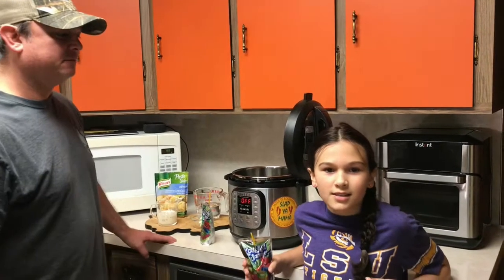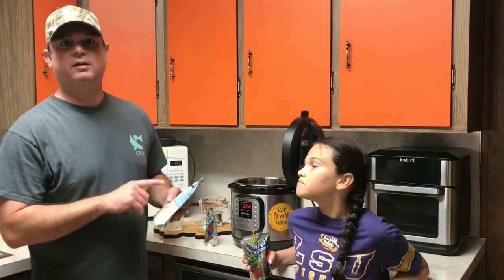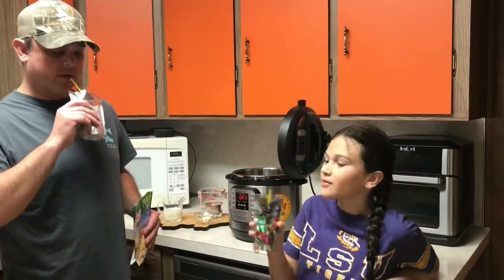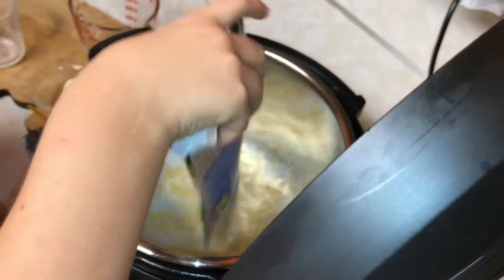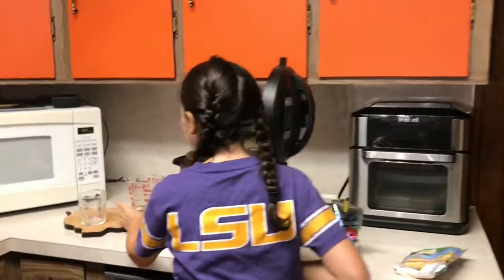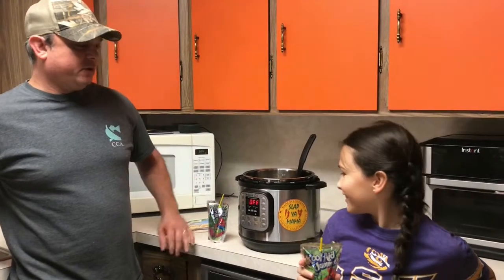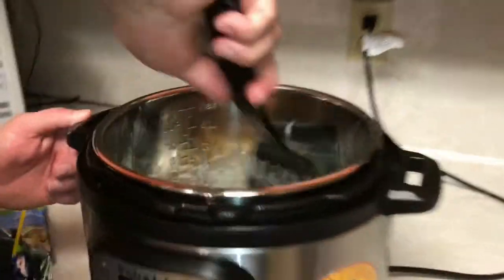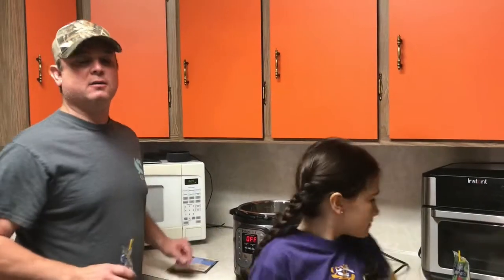Knorr Alfredo Pasta in the Instant Pot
This Knorr brand alfredo is a popular side item. It's so easy to make in the Instant Pot, with a little adjusting from the package instructions

If you like out recipes, you can find our cookbook on Amazon.

You can find the Knorr Alfredo Pasta here on Amazon